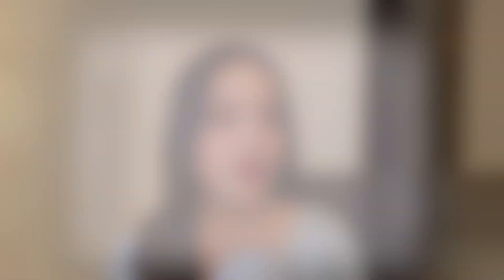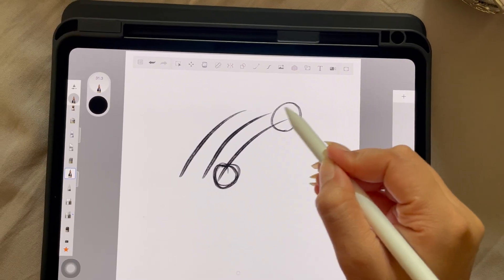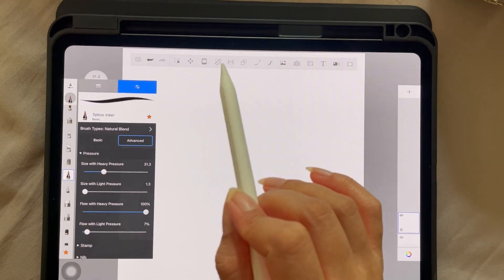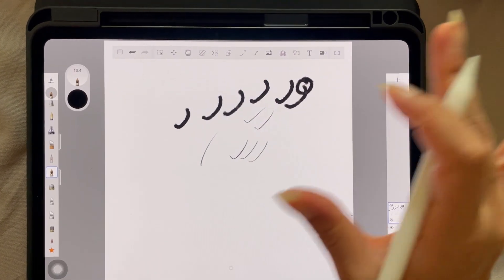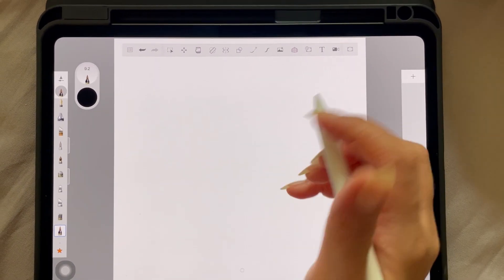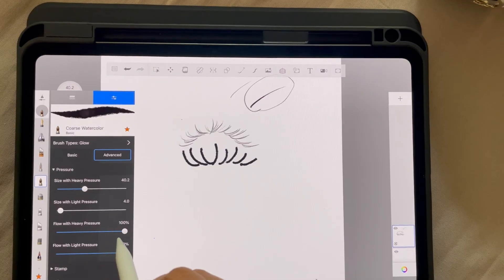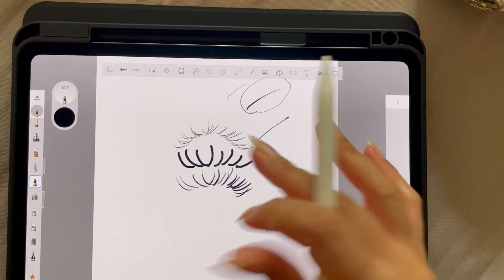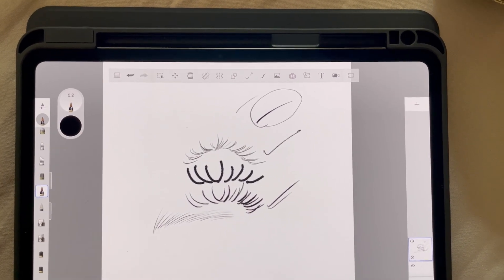Best Free Brush for Eyelash Drawing in Autodesk SketchBook + Make Any Brush Perfect for Lashes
Want to draw realistic eyelashes, eyebrows, and hair in Autodesk SketchBook — without paying for fancy brushes?
In this video, I’ll show you the best free brush I use for lashes and brows, and also break down how to make any brush perfect for eyelash drawing by adjusting a few simple settings.

🎨 Watch till the end to learn how you can turn any basic brush into a perfect eyelash or eyebrow brush!

Videos on Eyelashes-

💬 Drop a comment if you try this out — I’d love to see how your lashes turn out!